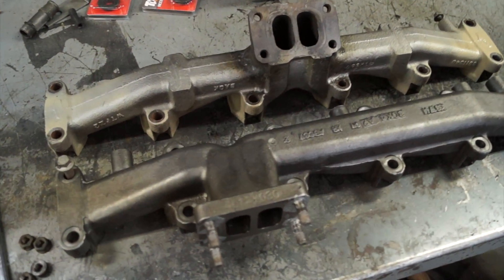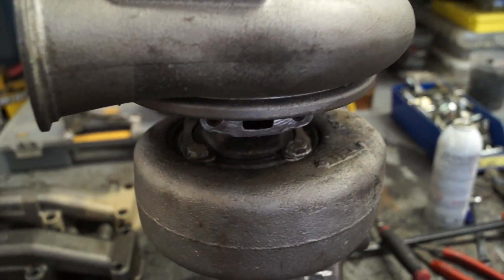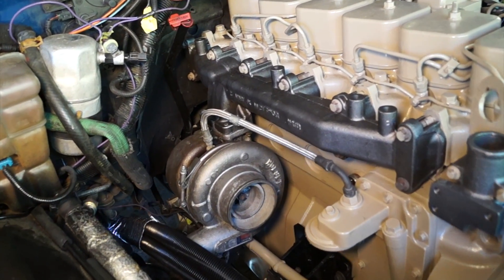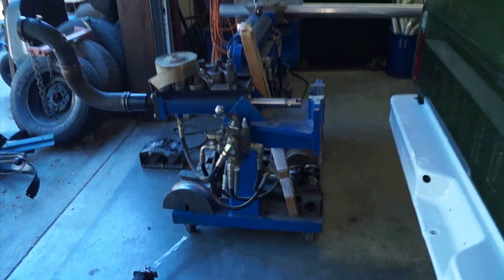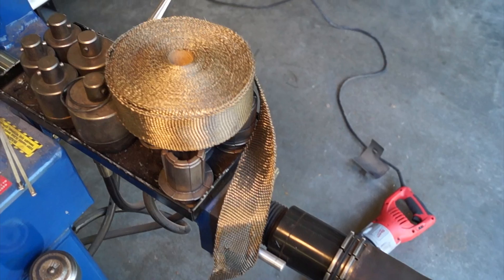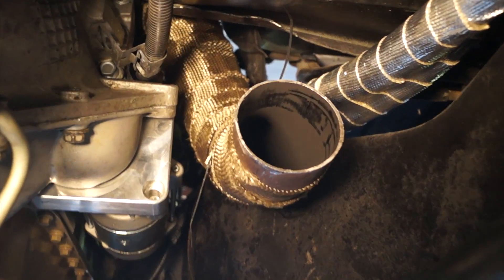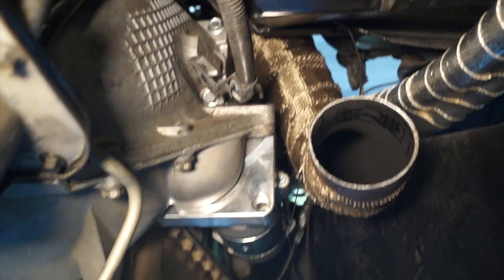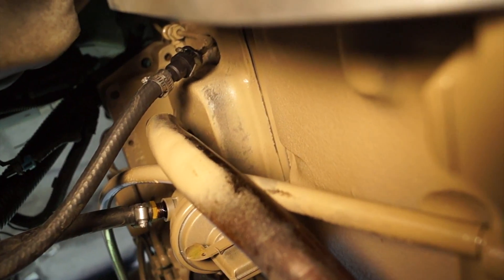Part 5 - Blue Suburban - Cummins 6BT 12 Valve Chevrolet Suburban Swap - Manifolds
Today we're talking exhaust manifolds, and specifically which one to use on your Cummins 12 valve 5.9L 6BT diesel engine swap.